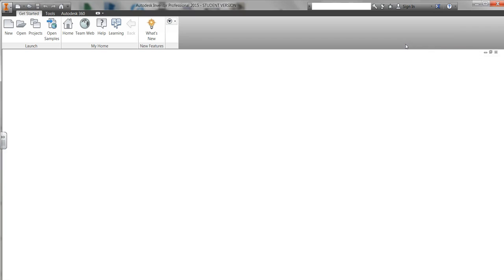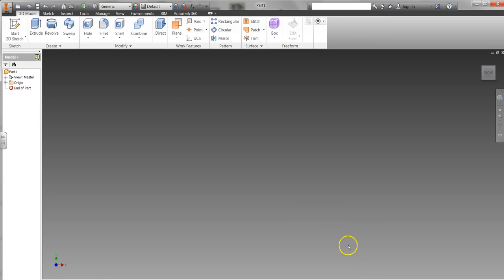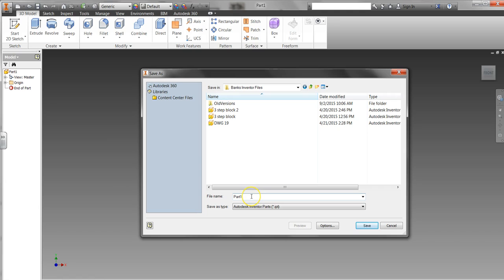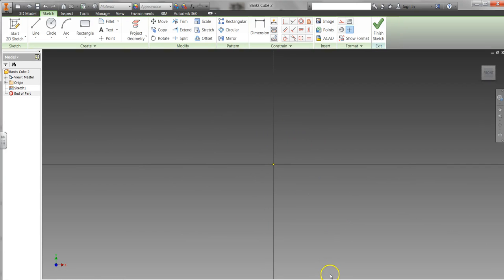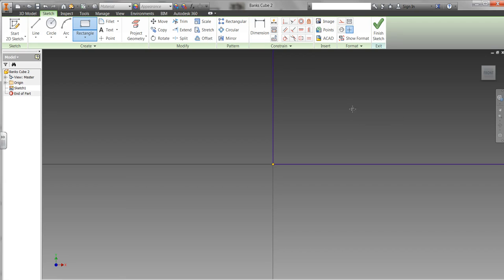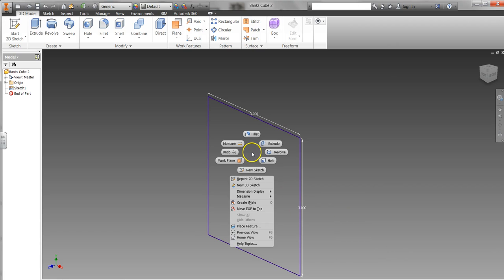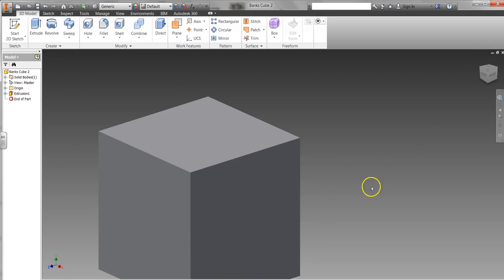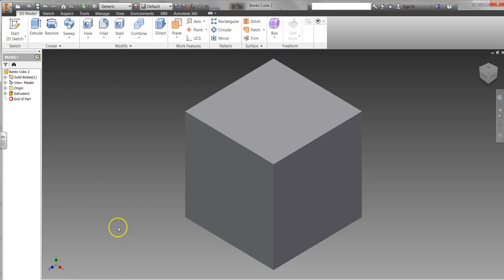Introduction to Autodesk Inventor 2015 Creating a Simple Part File